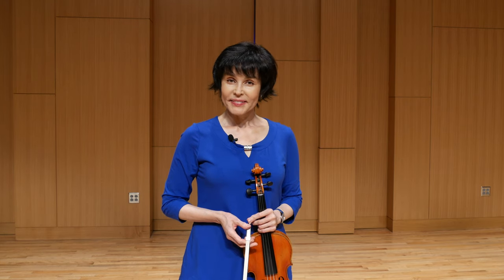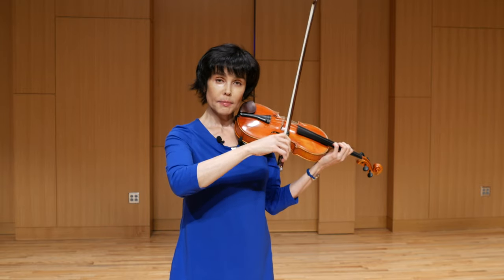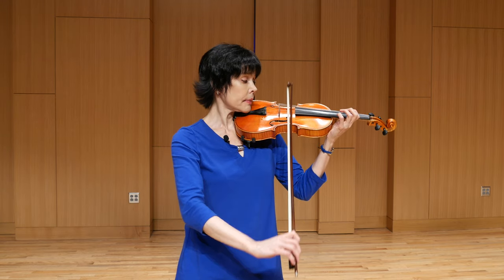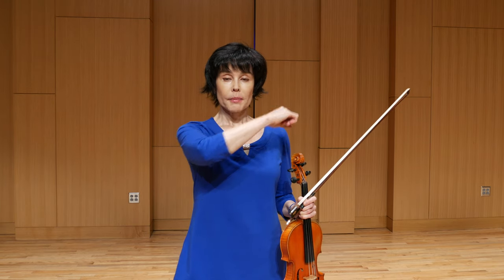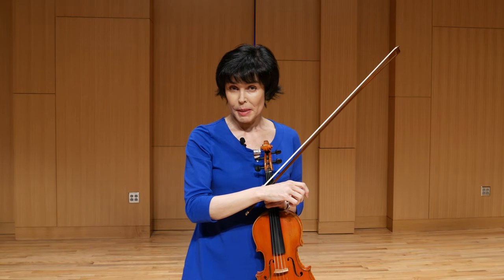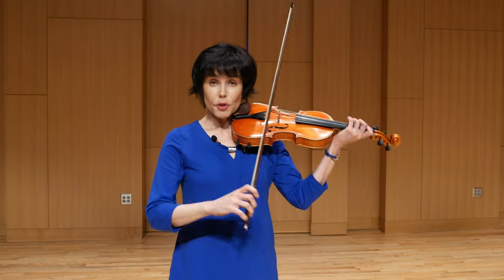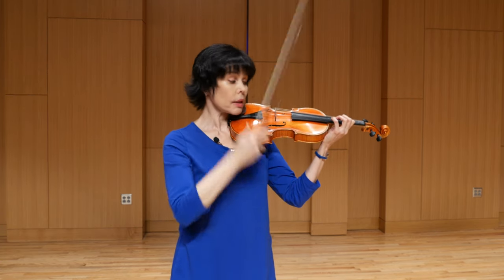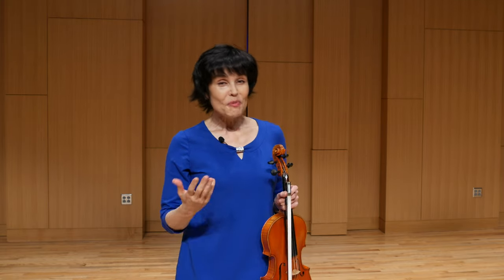Violin Techniques - Playing with a Straight Bow (parallel to the bridge)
Professor of Violin Julia Bushkova teaches the basics of playing with the straight bow.
0:36  Your position in front of the mirror
1:06  Assisting the correct arm movement
2:55  'Three-part-arm-movement' for straight bow
3:18  'Four-part-arm-movement' for straight bow
3:56  'Responsive' wrist
5:26  Learning how it looks
6:23  Physical memory